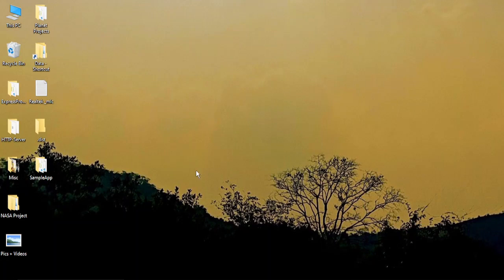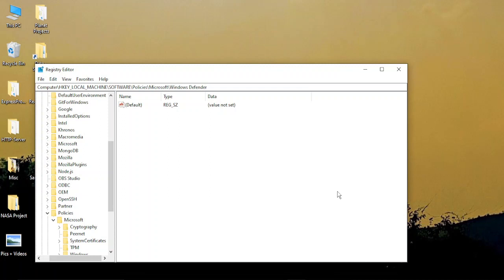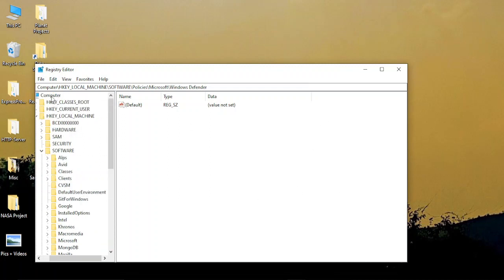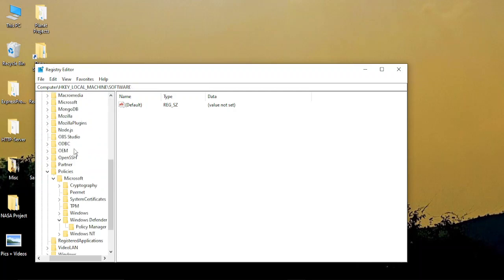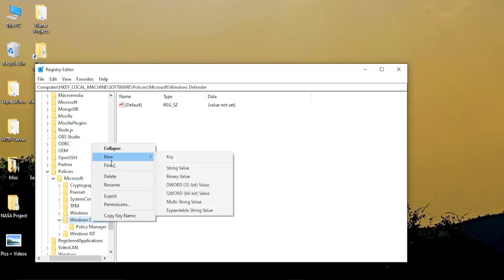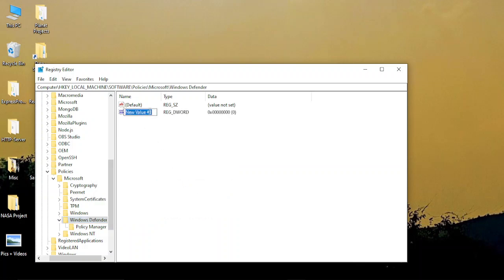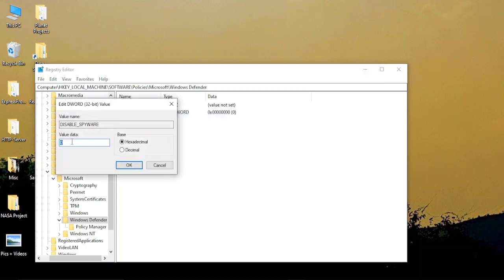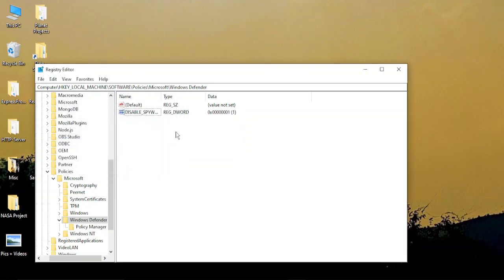How to Fix Windows 10 Antimalware Service Executable High CPU Usage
If you're experiencing high CPU usage by the Antimalware Service Executable (MsMpEng.exe) on Windows 10, it could be due to various reasons, such as Windows Defender scanning activities or conflicts with third-party antivirus programs. Here are several methods to address this issue:

**1. Schedule Windows Defender Scans:**
   - Open Windows Security by clicking on the shield icon in the system tray.
   - Go to "Virus & threat protection."
   - Click on "Manage settings" under "Virus & threat protection settings."
   - Toggle off "Real-time protection."
   - Schedule periodic scans to occur when your computer is not in use.

**2. Exclude Folders from Scanning:**
   - In Windows Security, go to "Virus & threat protection."
   - Click on "Manage settings" under "Exclusions."
   - Add folders that don't need real-time protection, such as game folders or specific directories causing high CPU usage.

**3. Adjust Windows Defender Priority:**
   - Open Task Manager by pressing `Ctrl + Shift + Esc`.
   - Under the "Processes" tab, find "Antimalware Service Executable."
   - Right-click on it and select "Go to details."
   - Right-click on "MsMpEng.exe" in the Details tab and set its priority to "Below Normal" or "Low."

**4. Disable Windows Defender:**
   - Temporarily disable Windows Defender to see if it resolves the issue.
   - Open Group Policy Editor by pressing `Win + R`, typing `gpedit.msc`, and hitting Enter.
   - Navigate to "Computer Configuration" - "Administrative Templates" - "Windows Components" - "Microsoft Defender Antivirus."
   - Double-click on "Turn off Microsoft Defender Antivirus."
   - Select "Enabled" and click "Apply."

   - Perform a full system scan using Windows Defender to ensure there's no malware causing the high CPU usage.

**6. Update Windows and Windows Defender:**
   - Make sure your Windows operating system and Windows Defender are up to date.
   - Go to "Settings" - "Update & Security" - "Windows Update."

**7. Use a Third-Party Antivirus Program:**
   - Consider using a reputable third-party antivirus program and disable Windows Defender to prevent conflicts.

**8. Repair or Reinstall Windows Defender:**
   - Open PowerShell as an administrator.
   - Type the following command and press Enter:
     ```bash
   - Reboot your system.

These methods should help resolve the high CPU usage issue caused by the Antimalware Service Executable. Choose the method that best suits your preferences and system configuration.